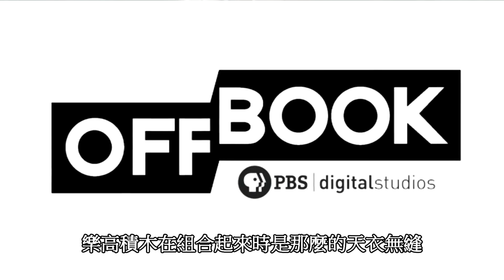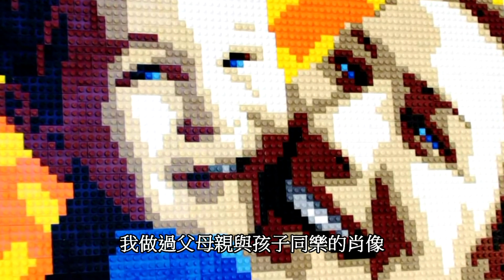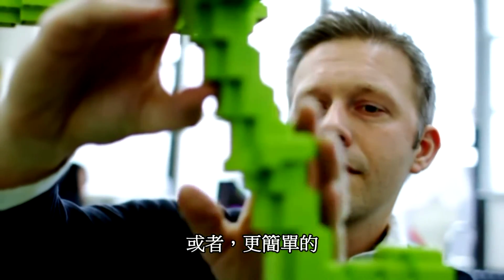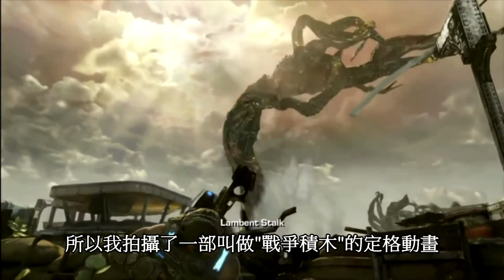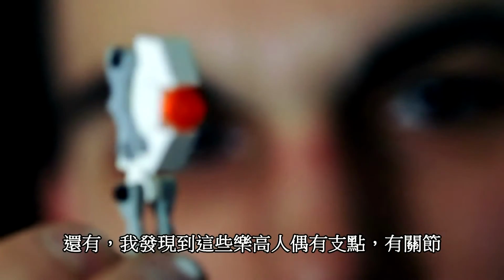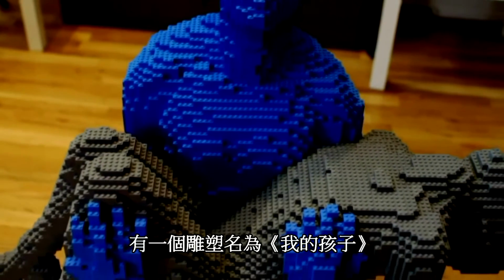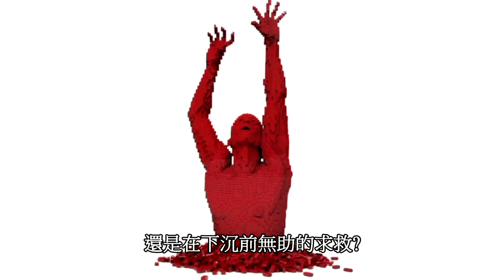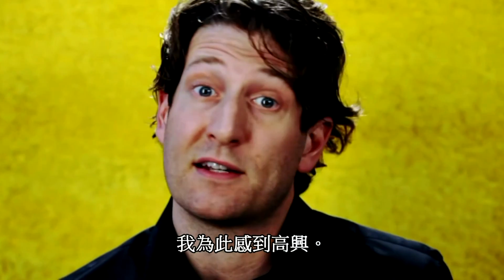PBS-樂高的藝術(哈普艦長翻譯)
樂高一直是生活化的玩具，靠著藝術家的巧思，它有辦法被昇華為藝術嗎?
"PBS--樂高的藝術"讓你一窺樂高創作的奧秘!